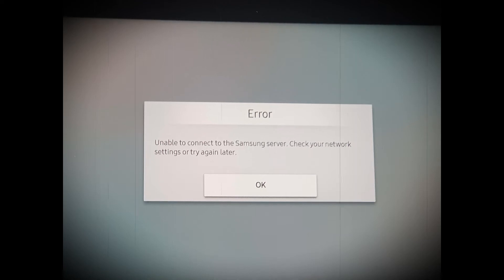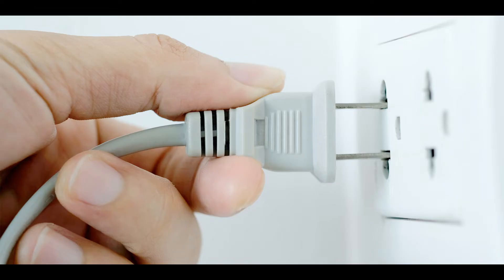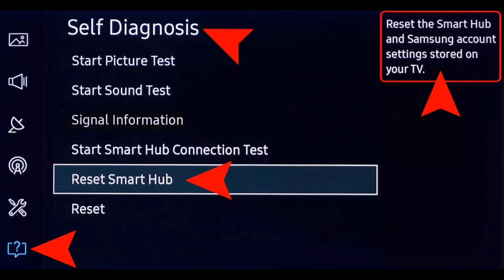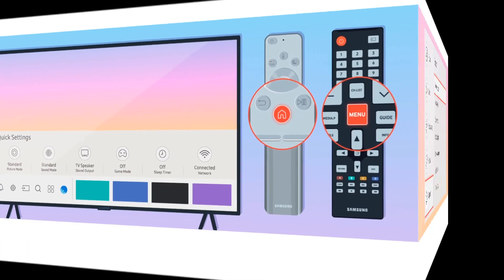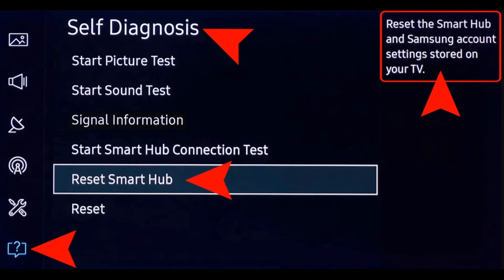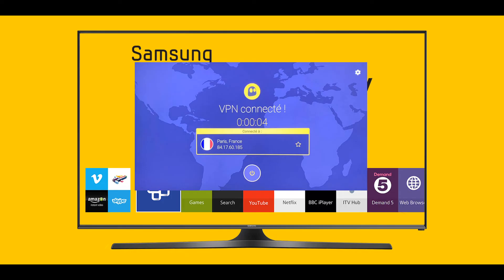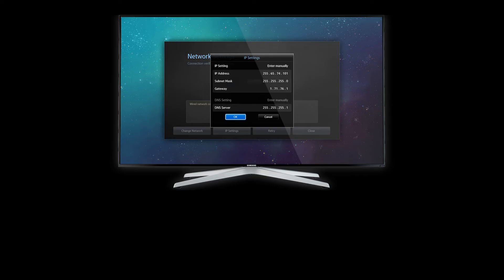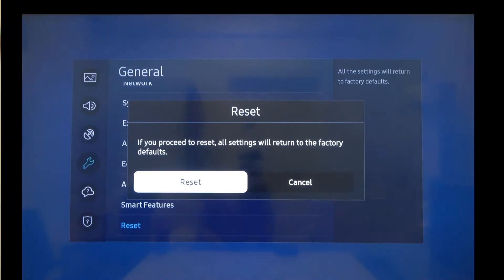8 Ways To Fix Unable to connect to the Samsung server. Check your network settings or try again late